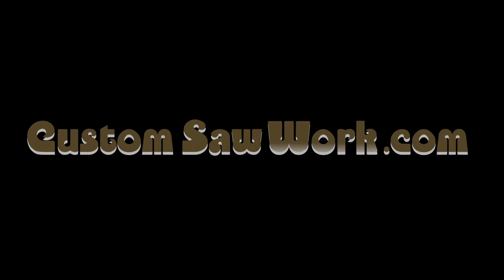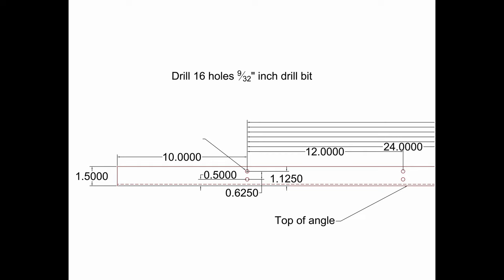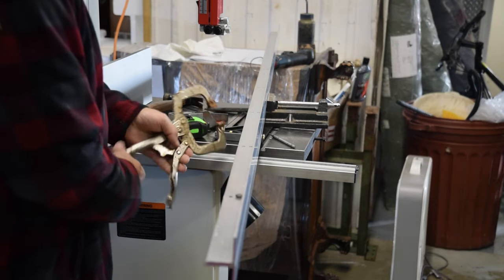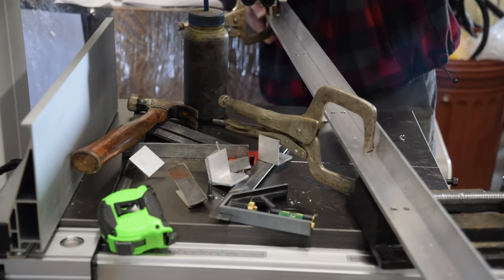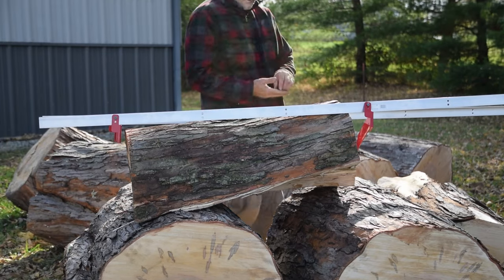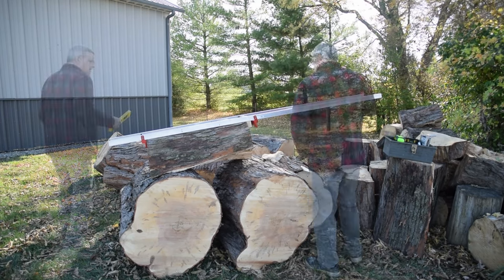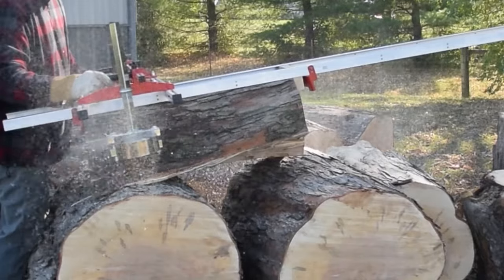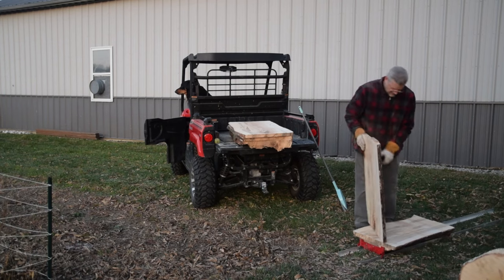Zozen chainsaw Rail Bracket System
In this video Custom Saw Work will be taking two 1-½ x 1-½ x 1/8-inch-thick aluminum angles, that are 6 feet long, and turning them into working sawmill rails, for use with the Zozen bracketing system. The Zozen brackets are designed for use on 6–36-inch diameter log. As demonstrated here, the Stihl 500i chainsaw will mill down a 4’ foot log split in half using the Zozen rail bracket system to create six beautify Ambrosa Maple slabs of wood, for use here at Custom Saw Work.